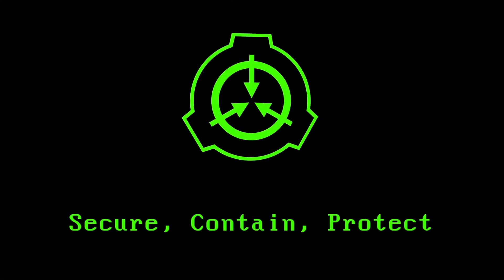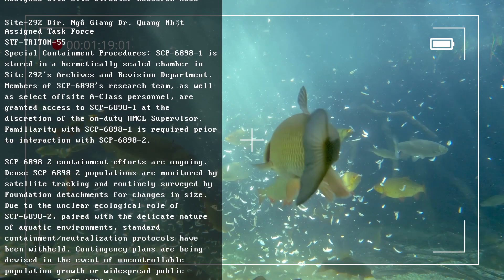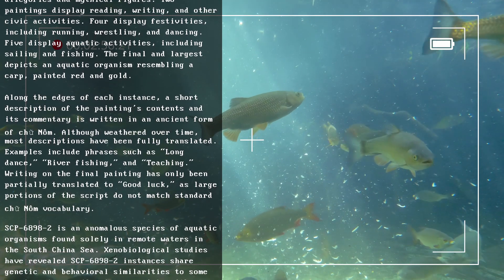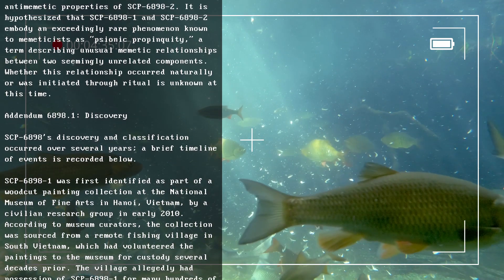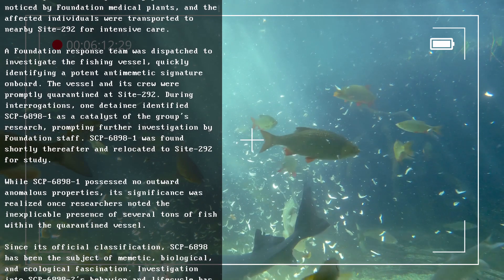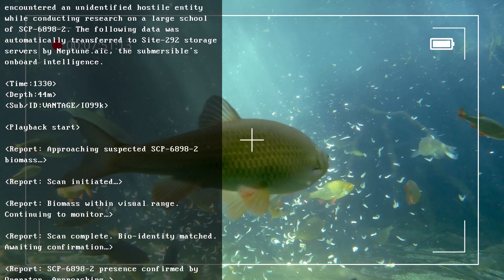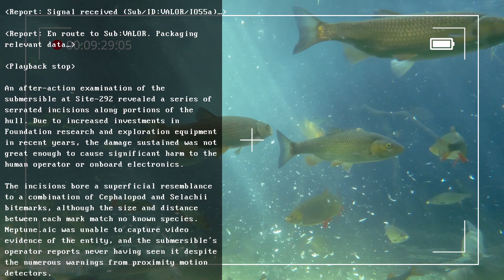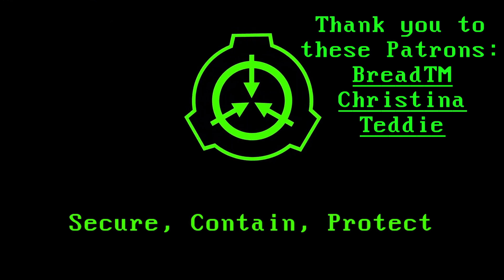SCP-6898 | Blue Hawaii | Anomalous art and carp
You wanna go fishing for some carp ?

Thank you to Its a Bad Idea for writing this SCP